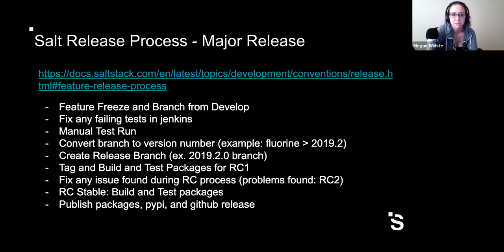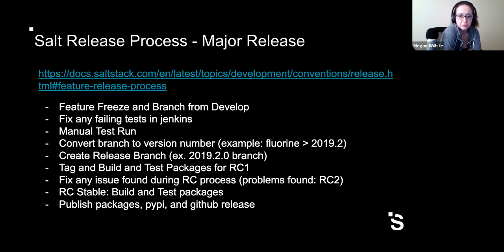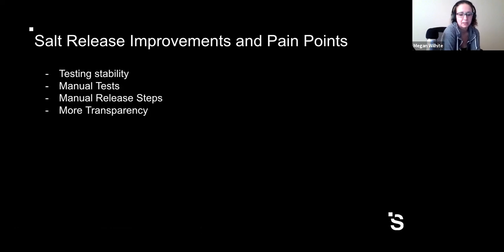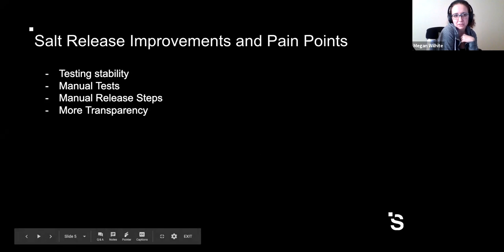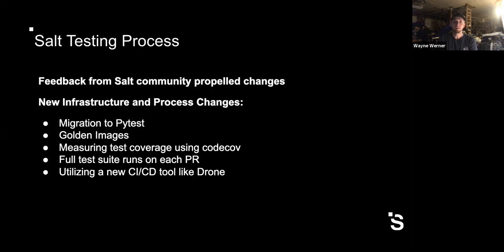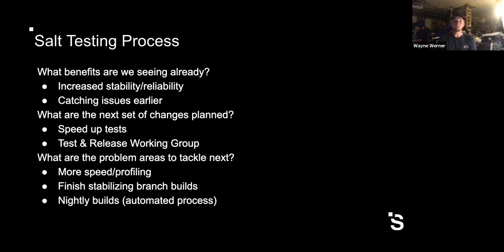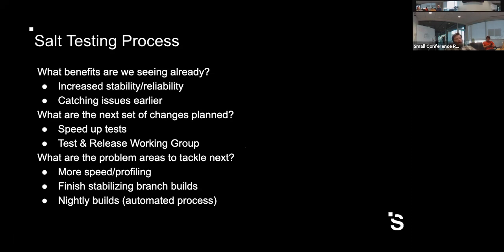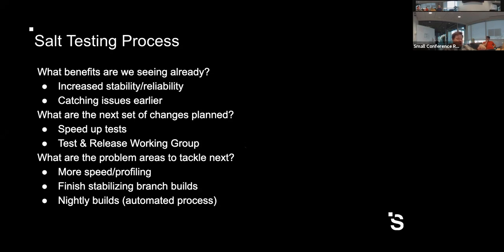Salt Office Hours - 3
Agenda of the Salt office hours:
Kavya Chandrashekhar, Product Manager at SaltStack welcomed the Salt community to office hours.
Megan Wilhite gave an overview of the Salt major and minor release process. Megan also mentioned the pain points of the current release process and the recent improvements made to the process.
Wayne Werner spoke about the infrastructure and process improvements made to the Salt Testing Process. He also spoke about the benefits seen due to these improvements made and laid out the upcoming plan.
Thomas Hatch, CTO of SaltStack spoke about Python2 deprecation plan.
The last section was a Q&A during which the Salt open team answered questions from Salt users.